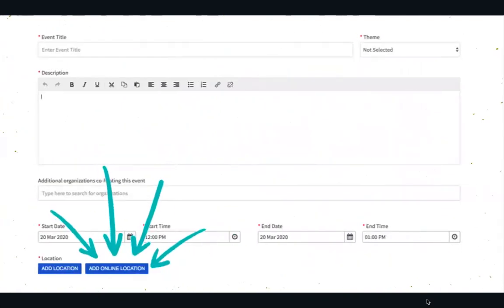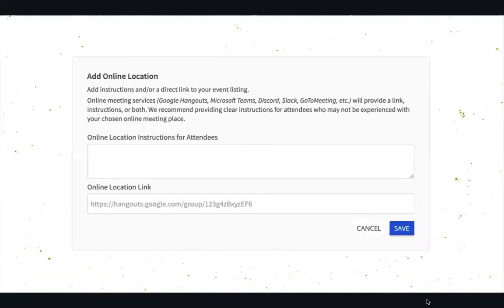Engage Event Registration - Promote Virtual Meetings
Student organizations are encouraged to host virtual events and activities. Engage Event Registration will reopen on Friday, March 20, 2020 to allow student organizations to post and promote virtual activities. When submitting or changing the details of an event, organizations can now can add an online location as well as instructions for how to access it. Only events and activities submitted with an online location will be approved at this time. During this time, we have revised the timeframe required for submission to better support organizations with last minute revisions to spring activities. All online events must be submitted at least 2 business days in advance in order to be approved and shared on the Engage event directory.